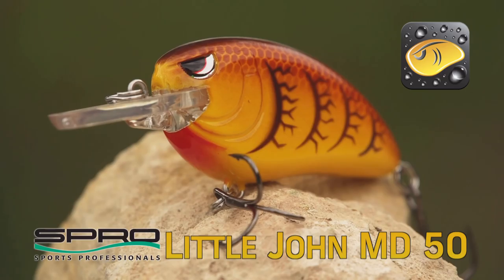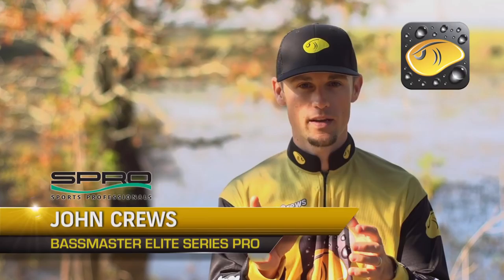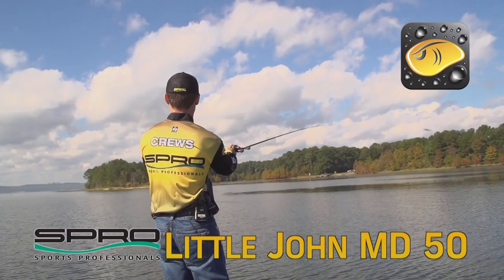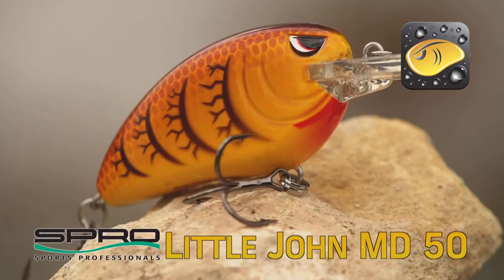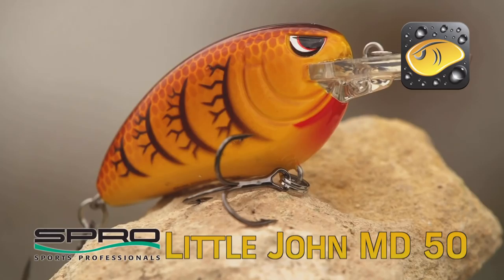SPRO Little John MD 50